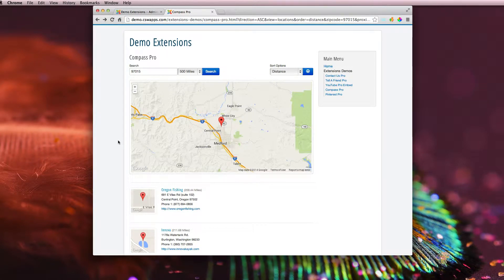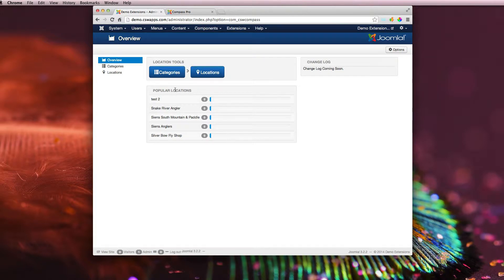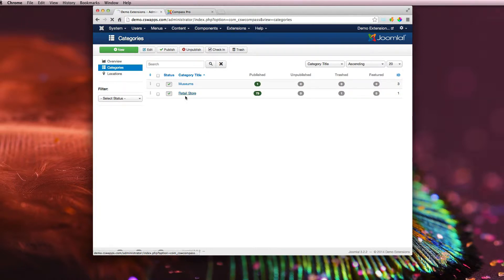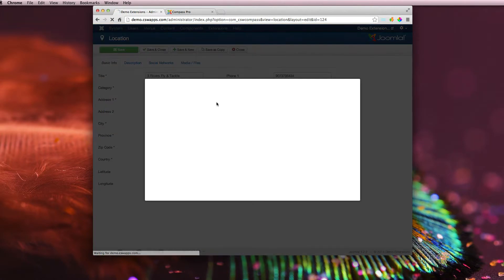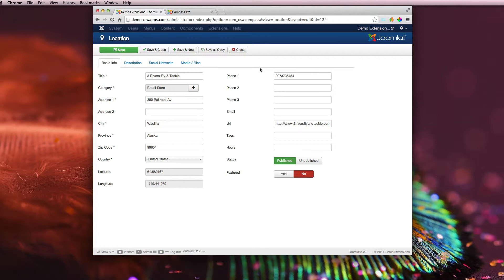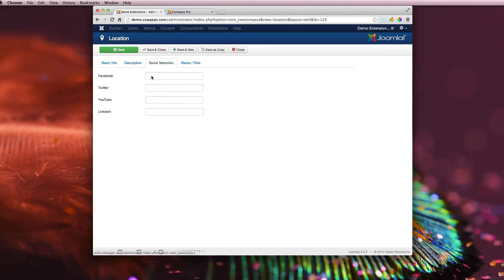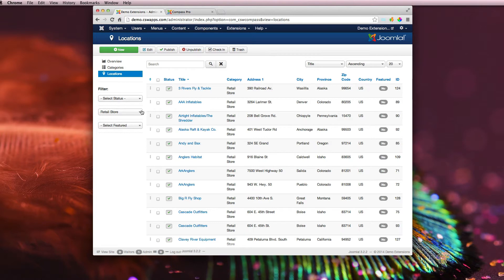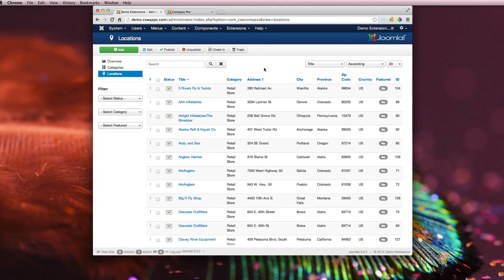Compass Pro Backend Demo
Compass Pro for Joomla 3.x Backend Demo